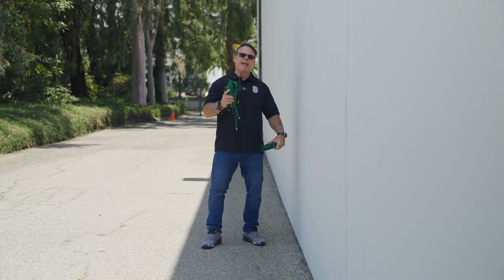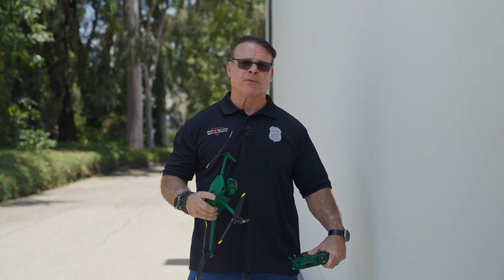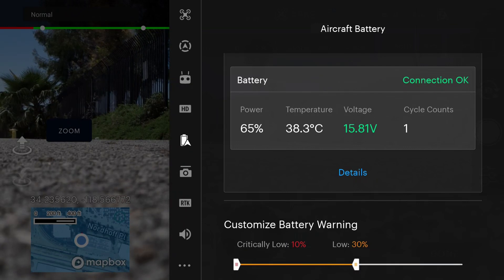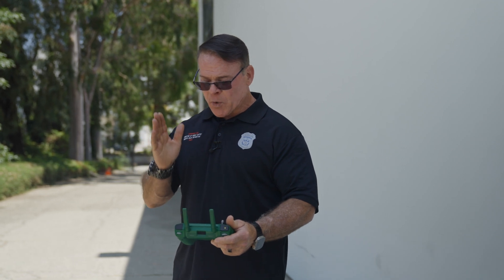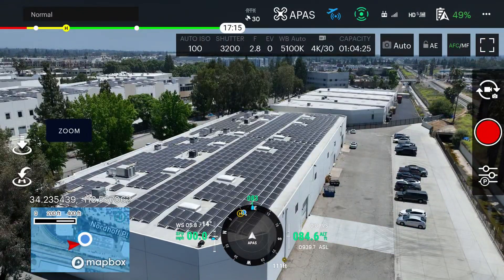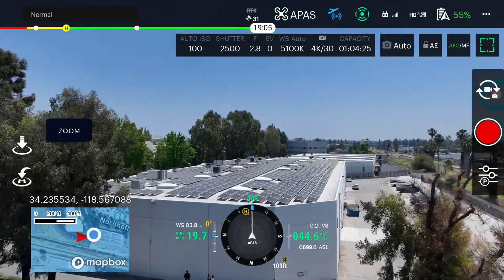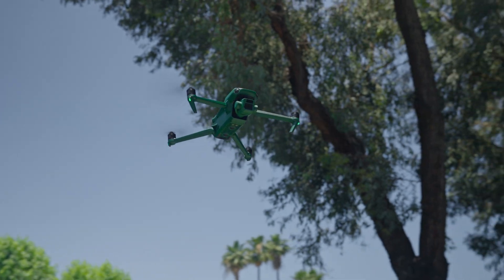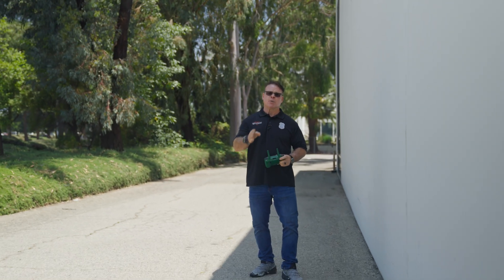Anzu Raptor Drones - First Impressions! | DSLRPros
In this First Flight, we tell you all about our impressions of the new Anzu Raptor drone, the alternative to the DJI Mavic 3 Enterprise Series without the country of origin, geofencing, and data security concerns.

dji mavic 3 review